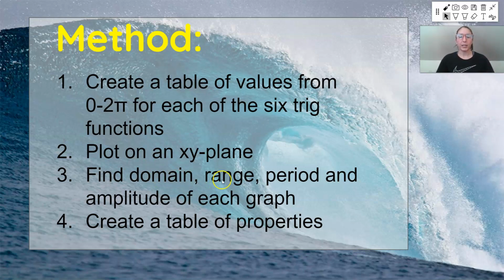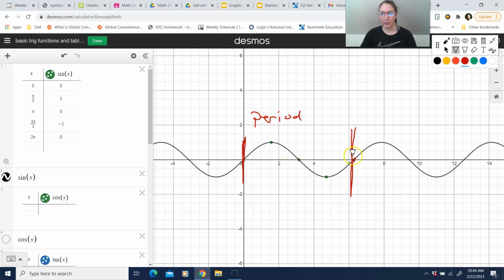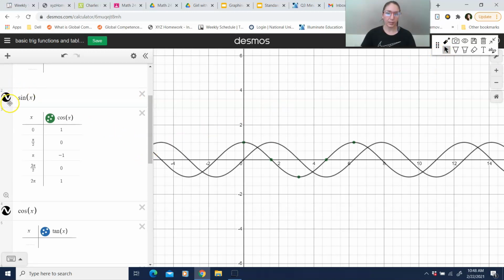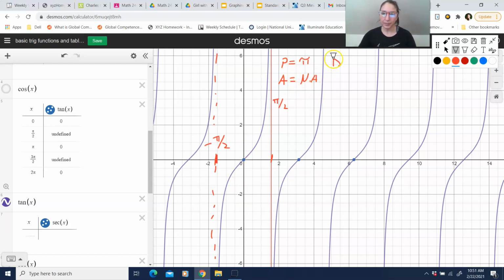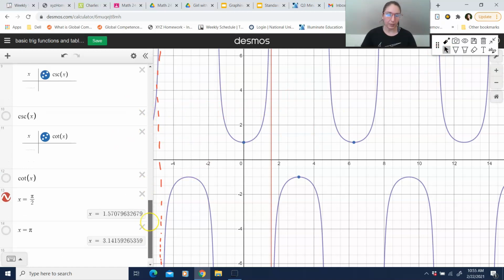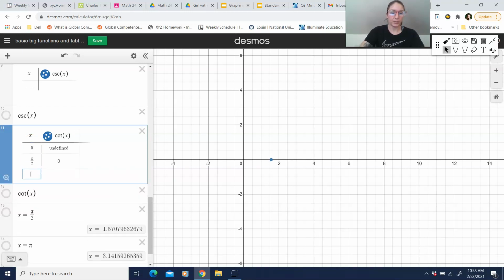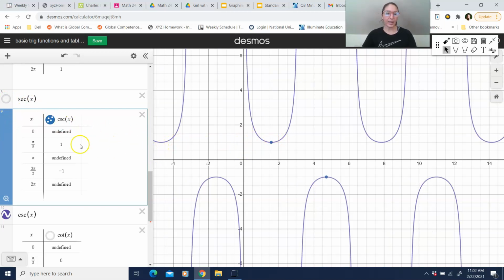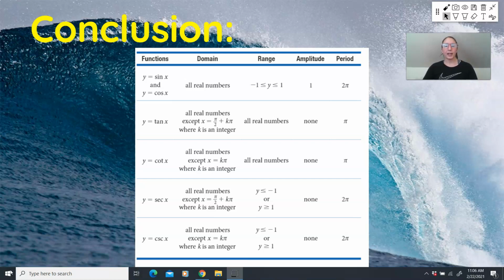Graphs of trig functions sin, cos, tan, sec, csc and cot. Period, amplitude, domain, and range .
How to graph the six basic trig functions and how to find their amplitude, period, domain and range.  Definitions also given.